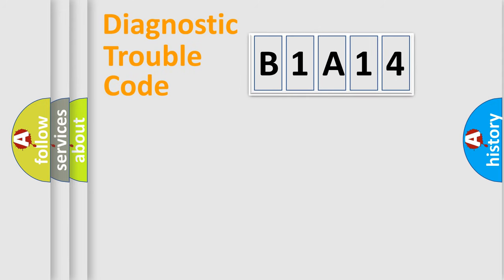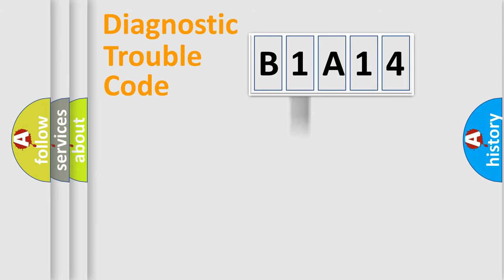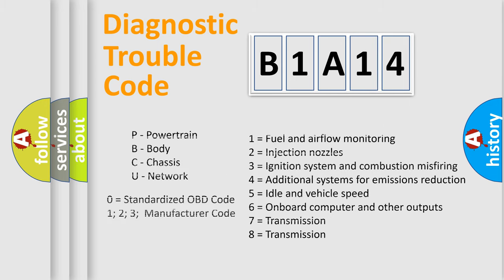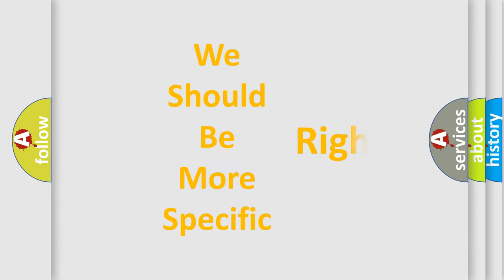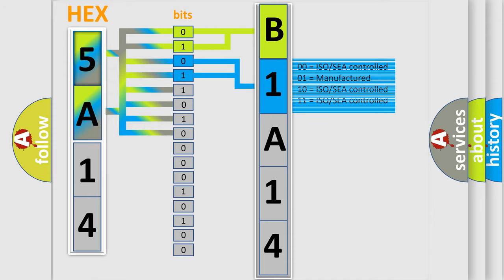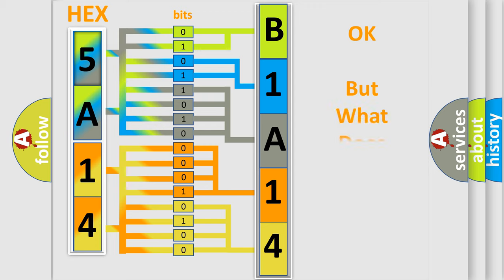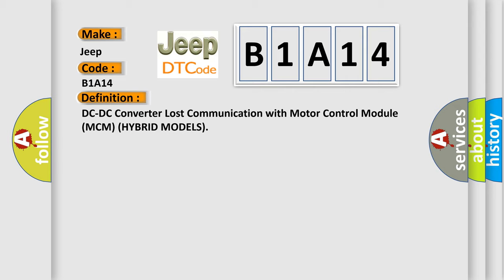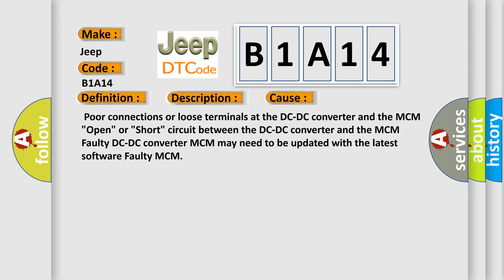DTC Jeep B1A14 Short Explanation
Contents:
0:21 Basic DTC analysis according to OBD2 protocol standard.
1:48 Insight into programming
2:58 A diagnostically understandable description of the Diagnostic Trouble Code
3:05 Basic error definition

Make:
Jeep
Code:
B1A14
Definition:
DC-DC Converter Lost Communication with Motor Control Module (MCM) (HYBRID MODELS)
Description:
With the ignition ON and the MCM supply-power voltage a minimum of 10.5 V,the serial communication data is not updated for at least 2 seconds.(IMA system indicator is ON) WARNING: The IMA system uses high voltage (144 V),before servicing turn OFF the battery module switch.
Cause:
 Poor connections or loose terminals at the DC-DC converter and the MCM "Open" or "Short" circuit between the DC-DC converter and the MCMFaulty DC-DC converter MCM may need to be updated with the latest software Faulty MCM